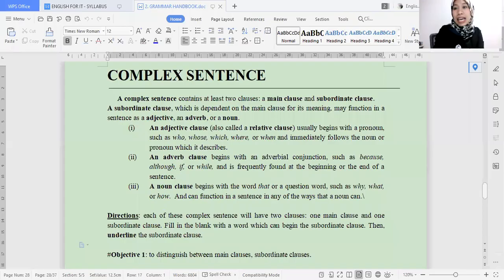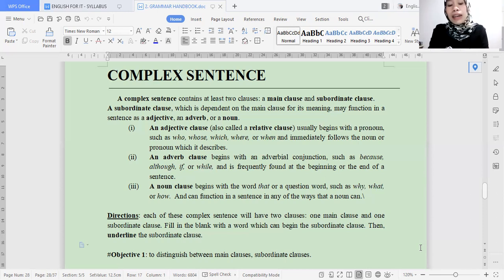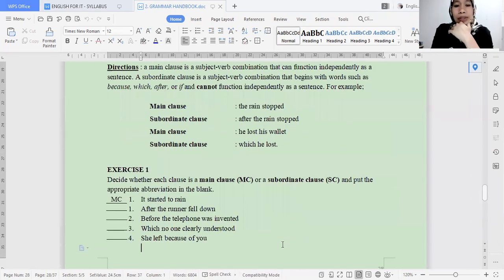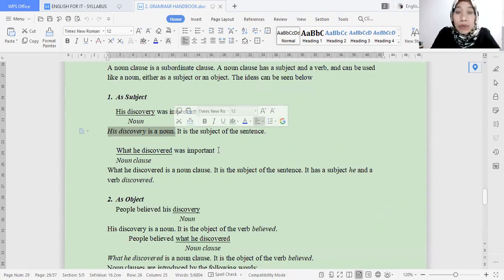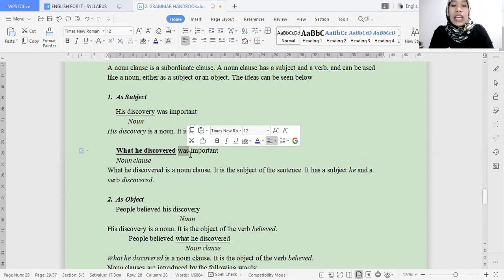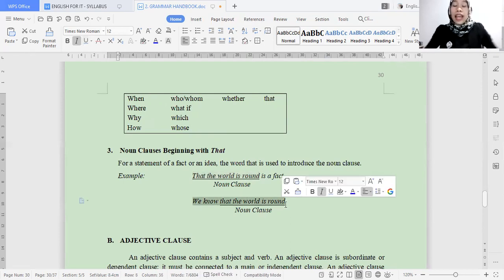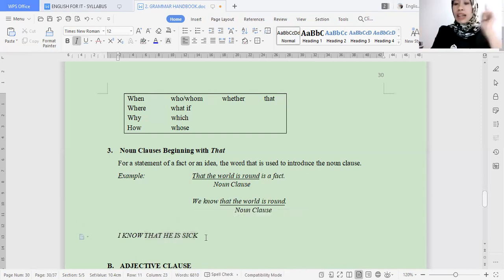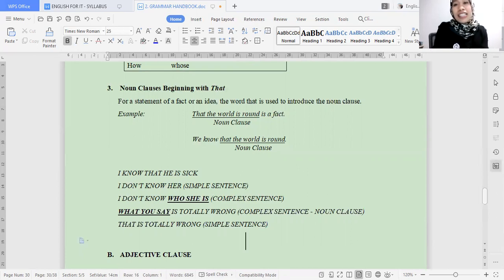PART 1 COMPLEX SENTENCE AND NOUN CLAUSE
ENGLISH FOR IT
COMPUTER ENGINEERING